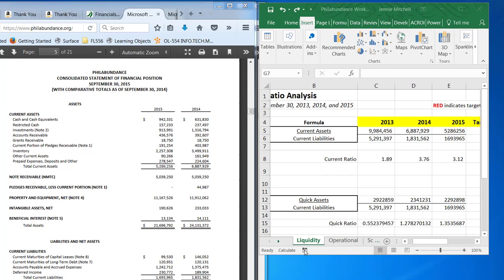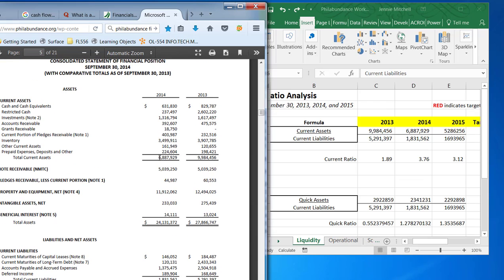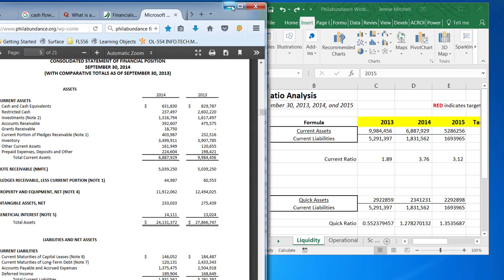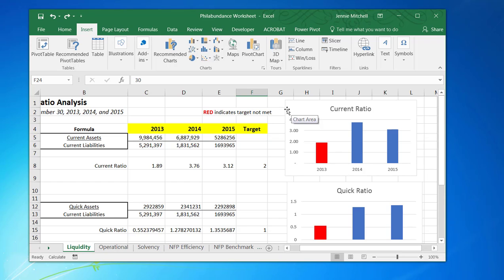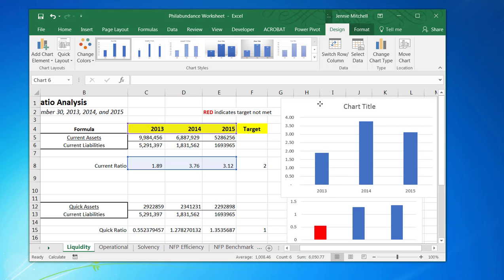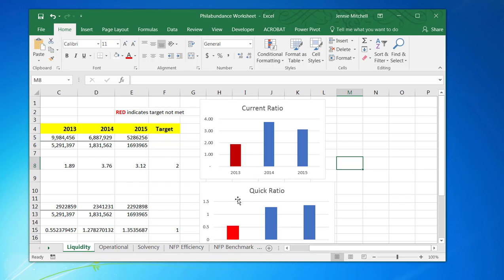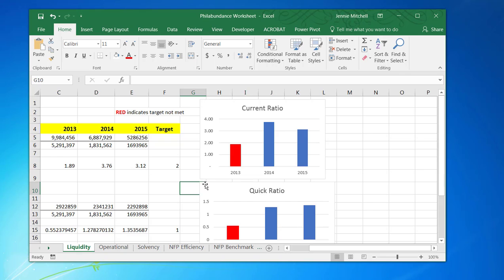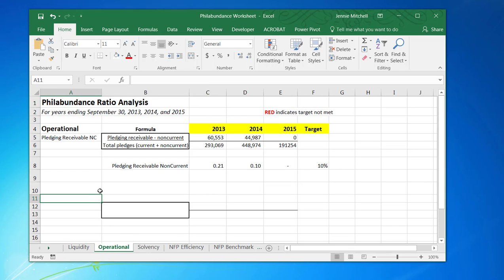Philabundance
Help with understanding how to analyze financial statements of a nonprofit using ratio analysis.  Includes help with creating a chart that incorporates target/goals for each ratio.